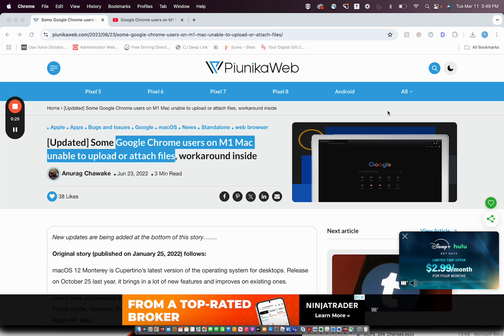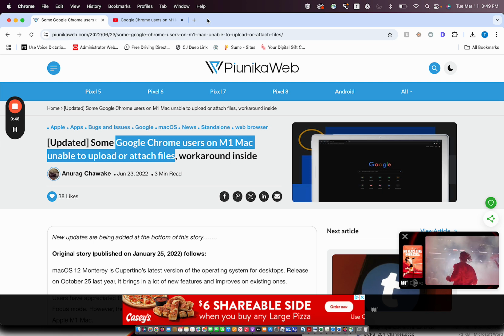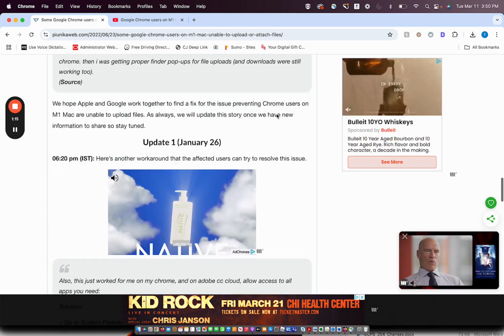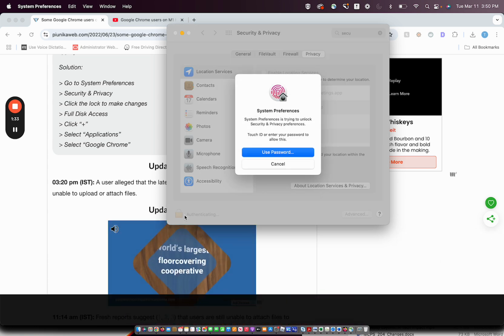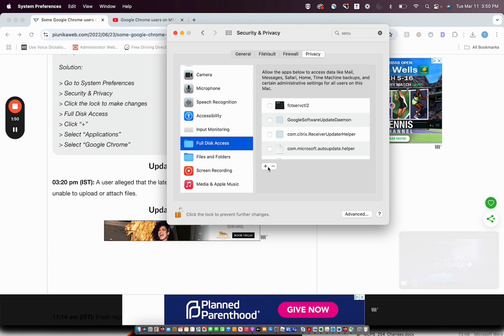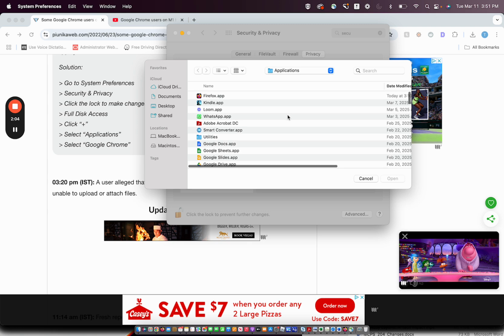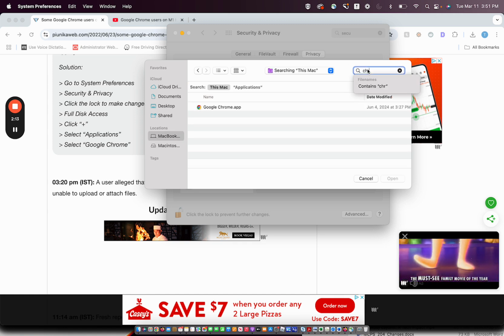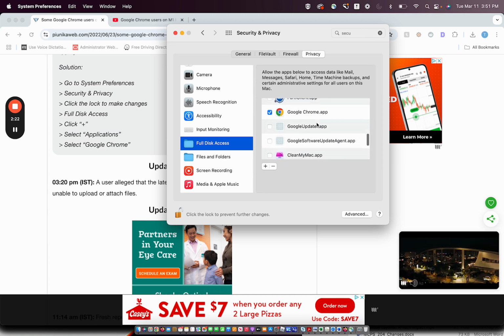How to Fix Google Chrome File Upload Issue on M1 Mac (English)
Are you struggling to upload or attach files in Google Chrome on your M1 Mac? You're not alone! This frustrating issue has been around for years, but I finally found a fix that worked for me, and I’m sharing it with you in this video.

📌 In this video, you’ll learn:
✅ Why Chrome stops uploading files after a few days
✅ A step-by-step guide to fix the issue
✅ How to grant Chrome Full Disk Access on macOS
✅ Whether a simple reboot also helps

⏱️ Timestamps:
0:00 The Chrome upload issue on M1 Mac
0:24 How the problem occurs and common fixes
0:57 The solution I found
1:11 Step-by-step guide to fixing the issue
2:24 Giving Chrome full disk access
2:35 Restarting Chrome & testing the fix
2:54 Final thoughts & updates

🚀 Fix Summary:
1️⃣ Go to System Preferences → Security & Privacy
2️⃣ Unlock settings using your fingerprint or password
3️⃣ Select Full Disk Access
4️⃣ Click "+" (Add button) and manually locate the Google Chrome app in the Applications folder
5️⃣ Restart Chrome (or reboot your Mac for good measure)

💬 Does this fix work for you? If the issue comes back, I’ll update this description—or delete the video if needed.

M1 Mac, Google Chrome, Upload Issue, Mac Fix, Chrome File Upload Problem, MacBook Troubleshooting, Chrome Not Uploading Files